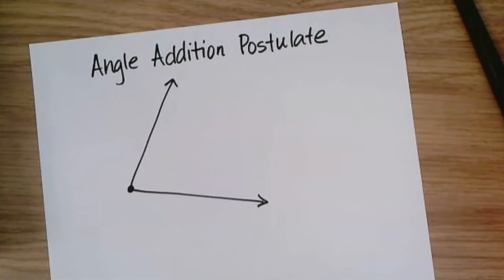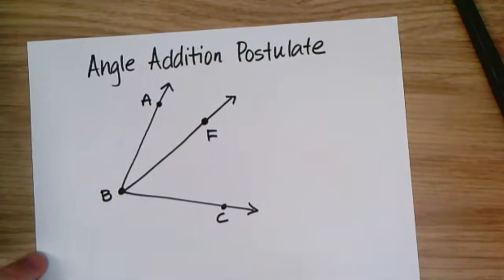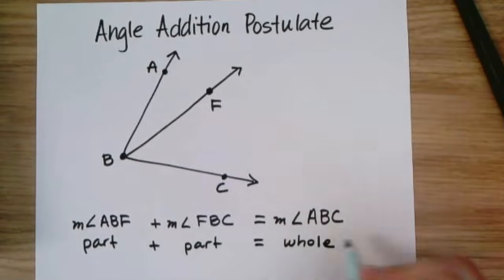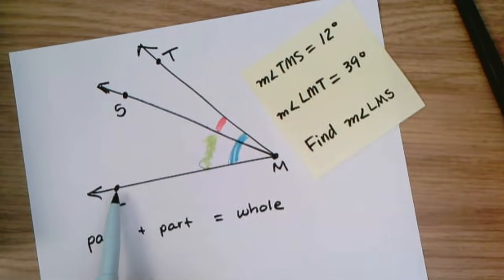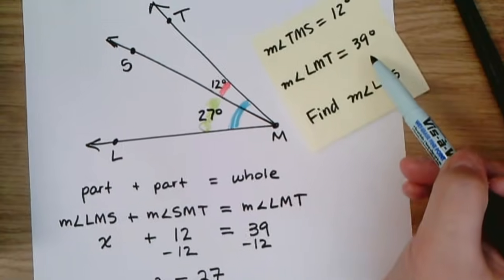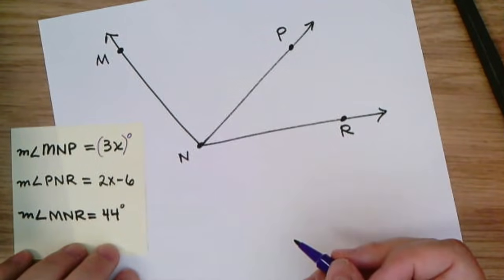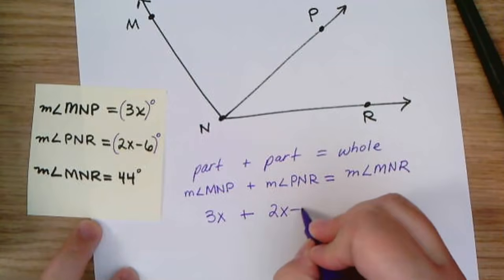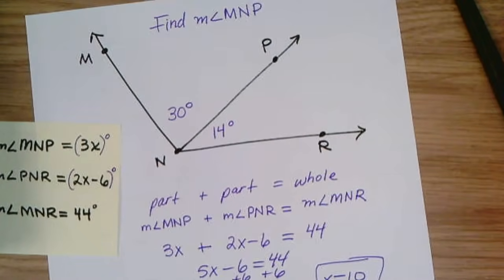Angle Addition Postulate explained with examples